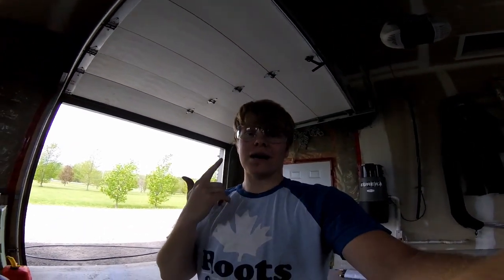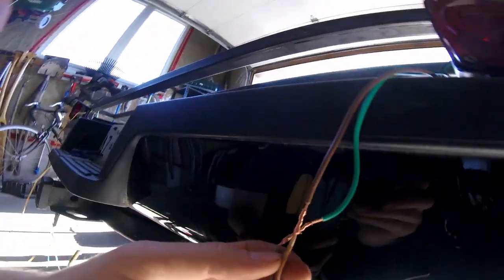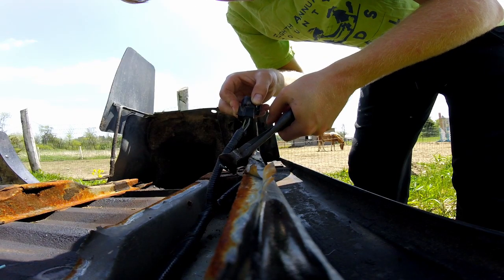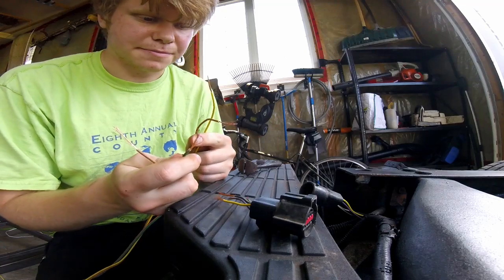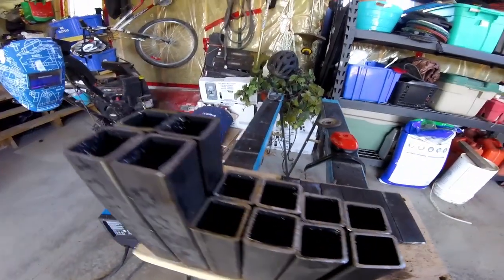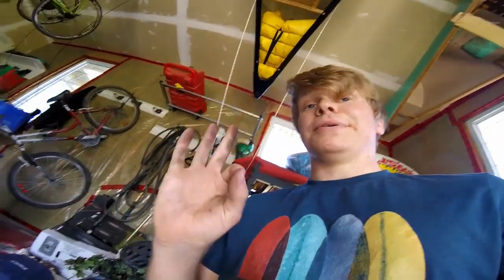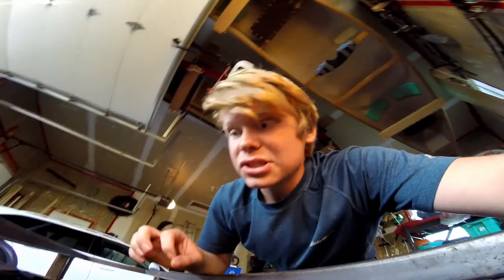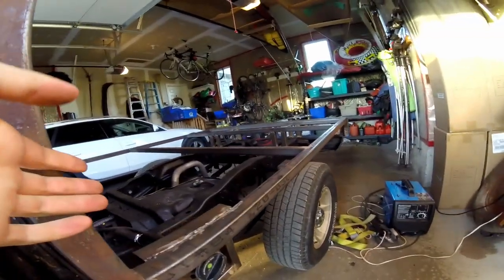ranger flatbed build part 2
hey guys welcome back to my channel, hope you enjoyed part 2 of my flatbed build. there is still lots more to come so if you enjoyed please subscribe and also if you've got any suggestions on something you would like to see leave it down in the comments.